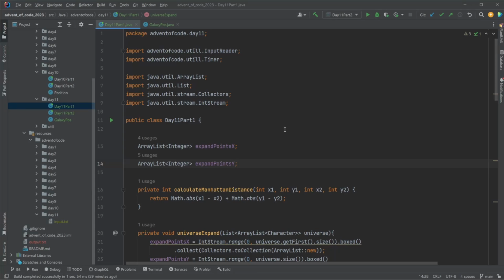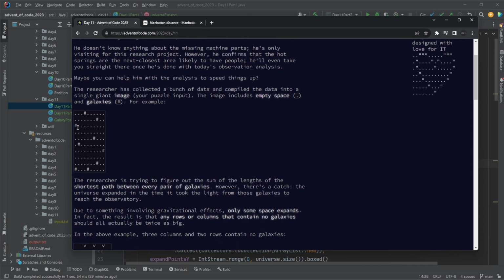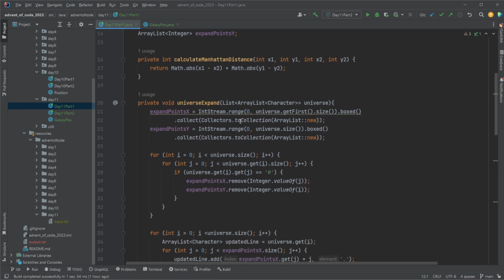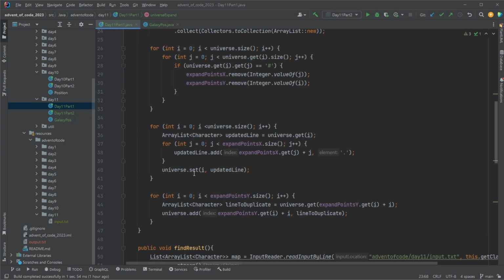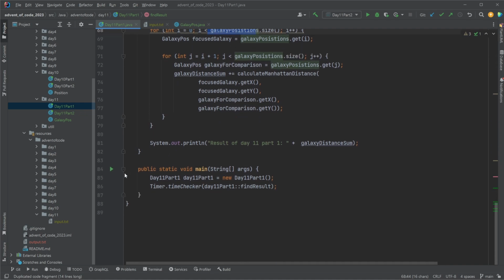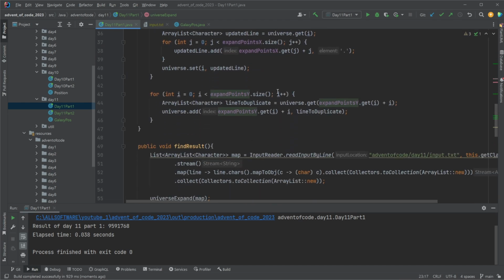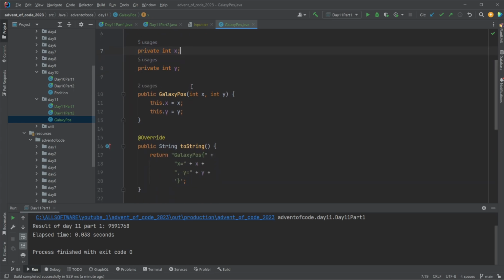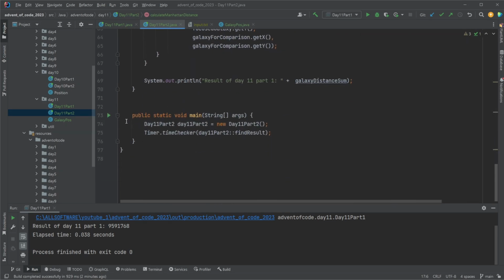Advent of Code -- [JAVA] -- Day 11 -- 2023 --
Day 8 of Advent of Code is here! Today we are investigating Cosmic Expansion.